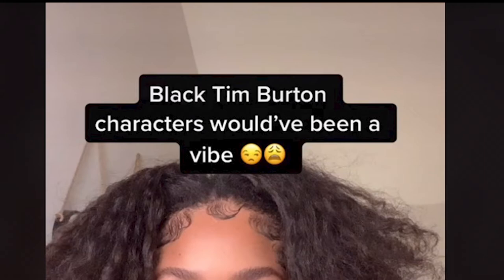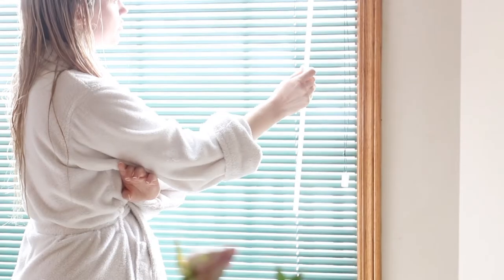Drawing Tim Burton Style!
Have you noticed there are practically no people of colour in Tim Burton movies? I saw some TikToks discussing it, and I saw THIS ONE which inspired me to make this drawing. Not sure if it's how Tim Burton would do it, but I tried my best! And here is the original TikTok video that inspired me (posted by ttylgerneyy)

My website is I have a shop up there as well where I supply prints, canvases, etc of my work!

Tools used in this video: Adobe Photoshop, ipad Pro, Sketchbook Pro, Wacom Cintiq 24HD